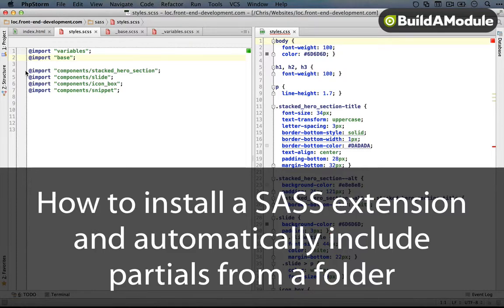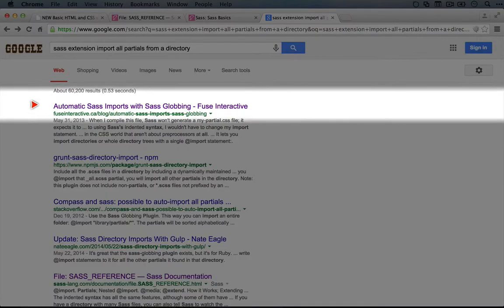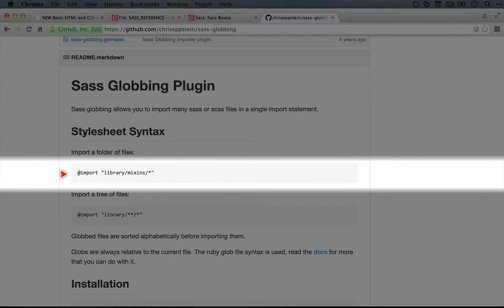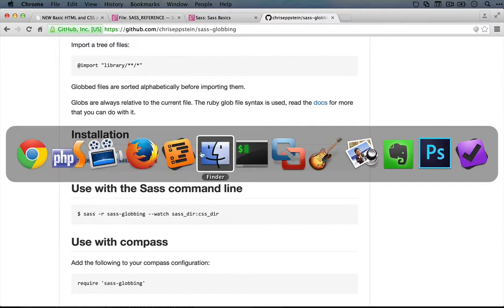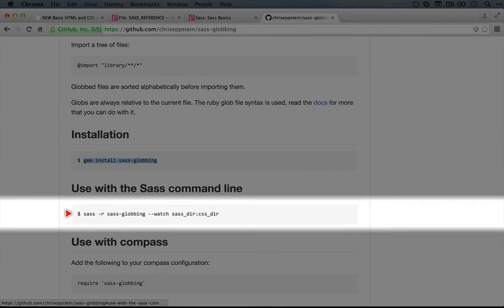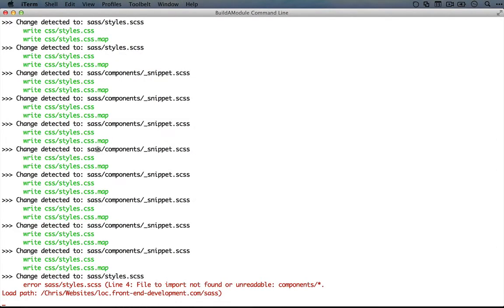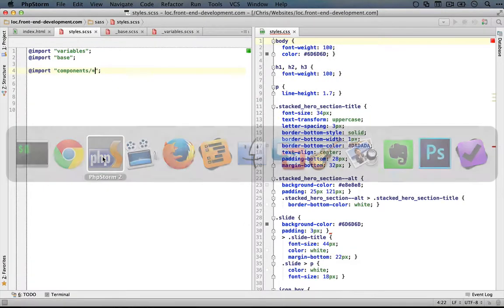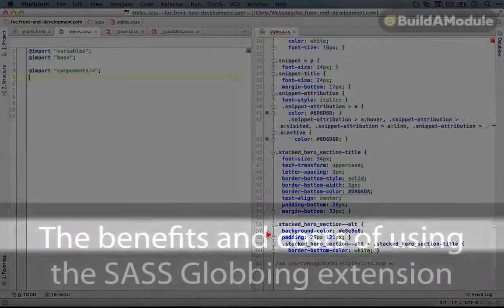128. How to install a SASS extension and automatically include partials from a folder